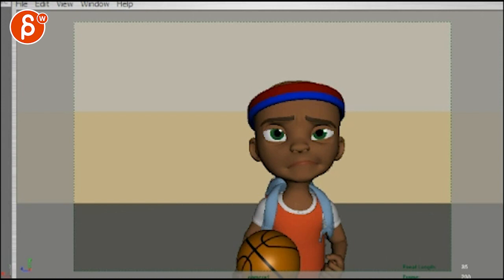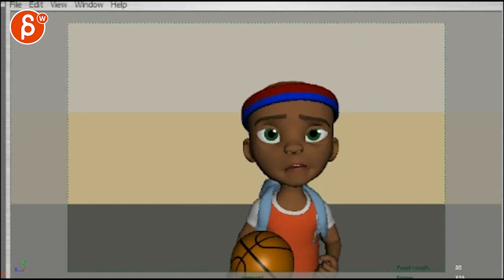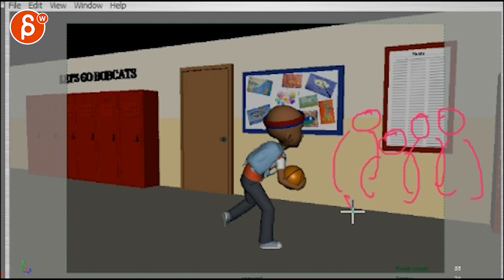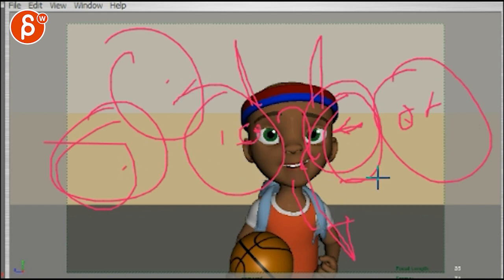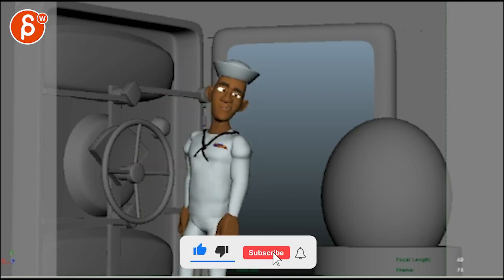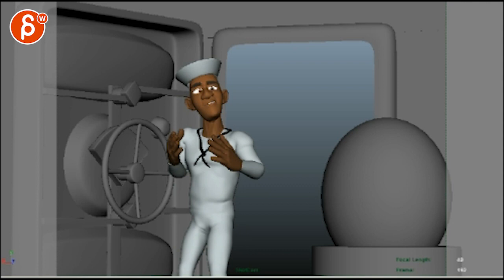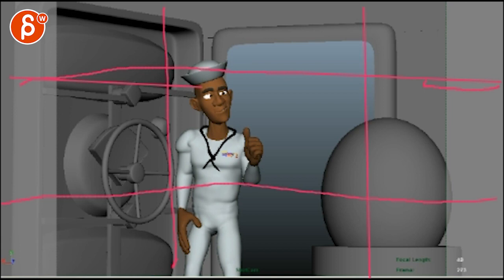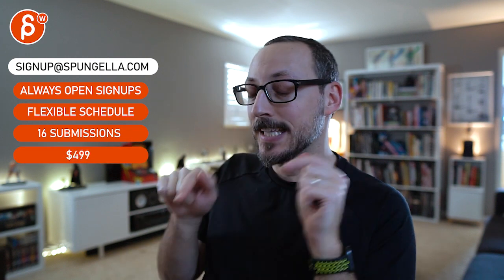Animation Workshop Feedback - Brian Kelso #5 (2015)